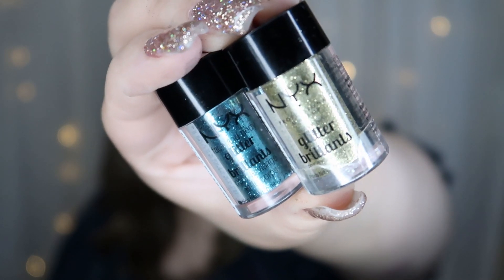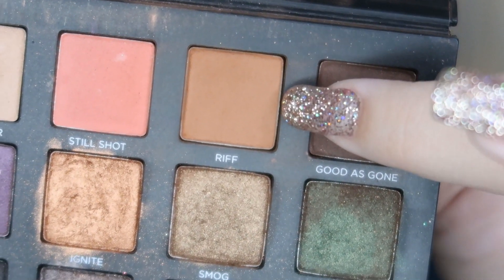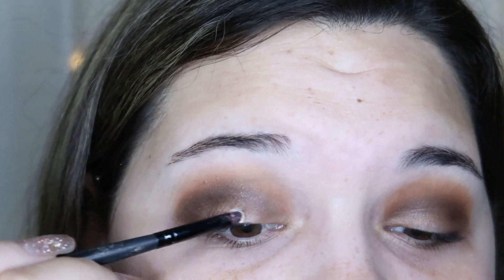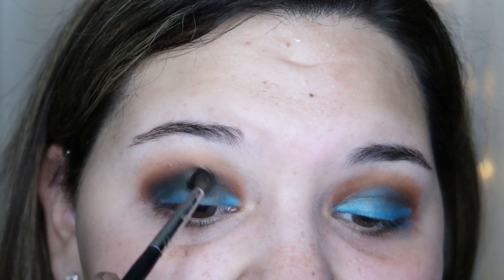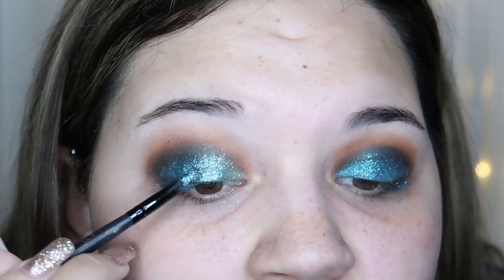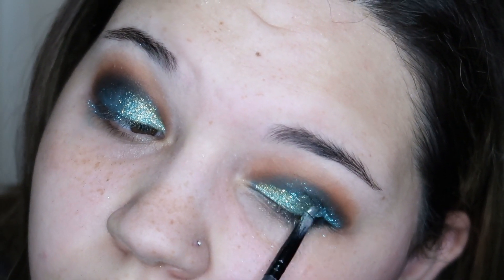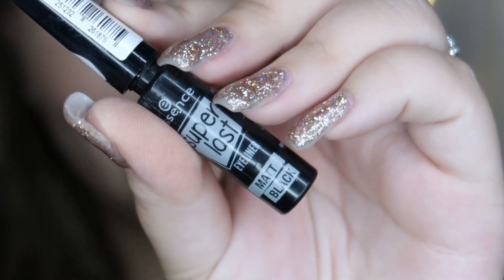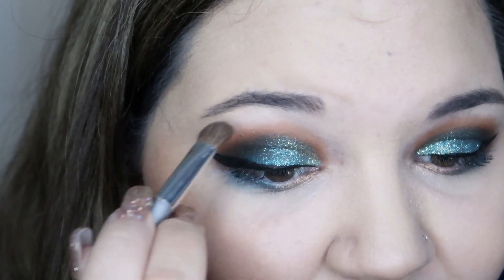NYX Glitter Eye Tutorial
today i have a fun glitter look for you that i

*Title: Walk
Artist: Ikson
Genre: Children's
Mood: Happy